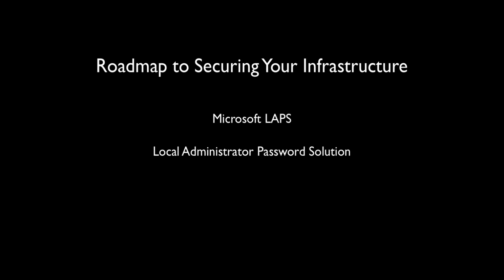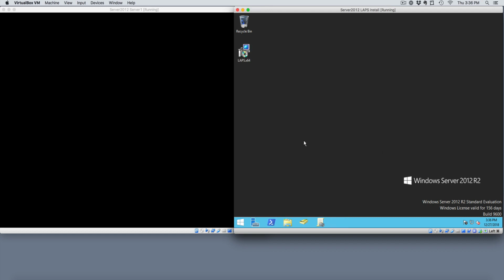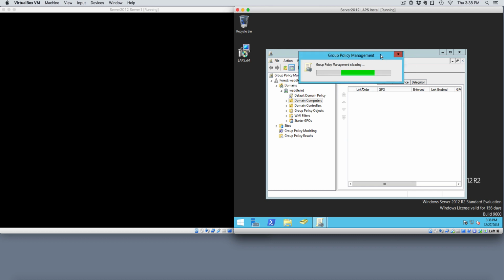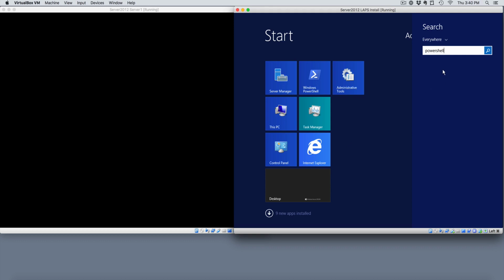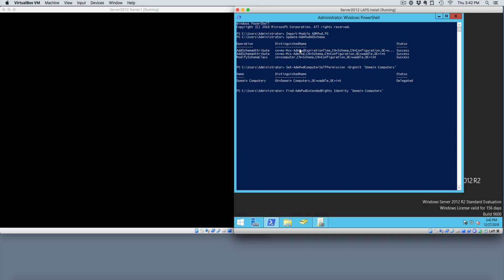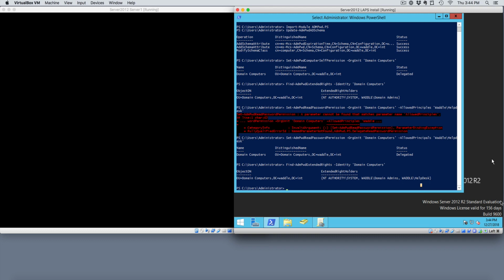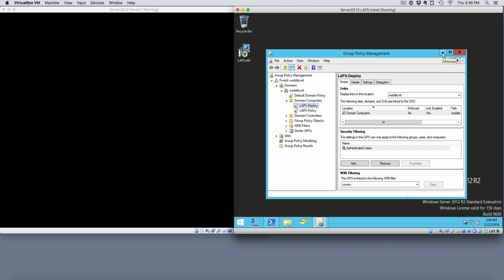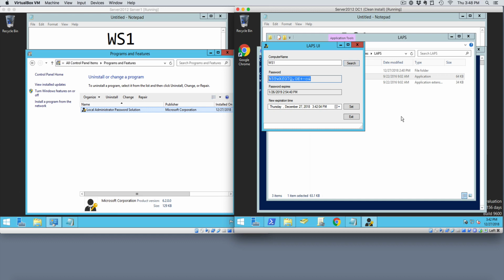MS LAPS Setup